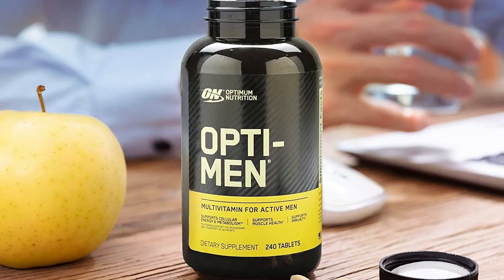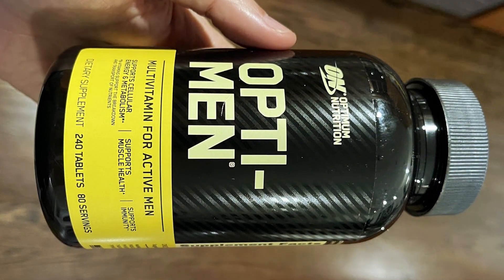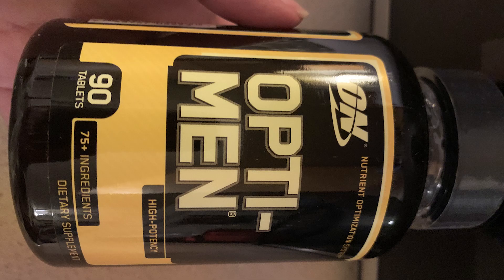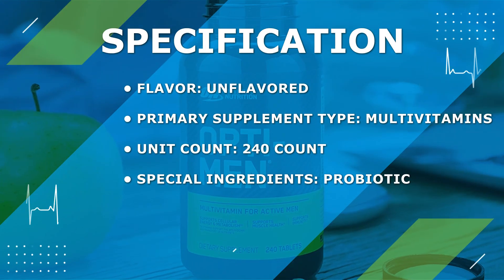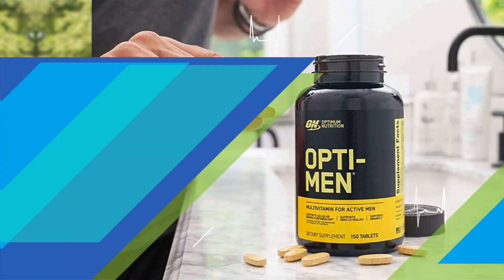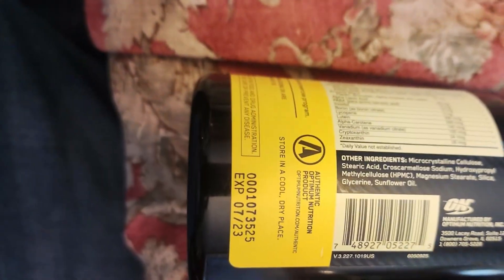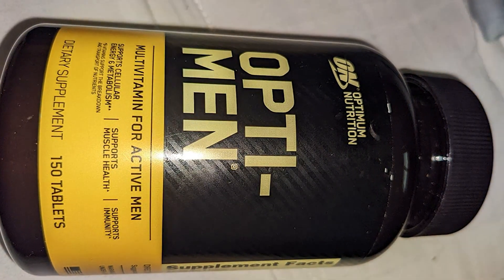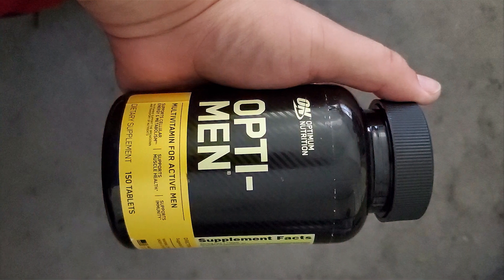Maximize Your Health with Opti Men Multivitamin | Complete Review & Analysis!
Discover the ultimate guide to Opti Men Multivitamin in this comprehensive review! Dive deep into the ingredients, benefits, and potential drawbacks of this popular supplement. Learn how Opti Men can optimize your health and fitness goals. Whether you're a seasoned athlete or just starting your wellness journey, this video provides valuable insights to help you make an informed decision about incorporating Opti Men into your daily routine.